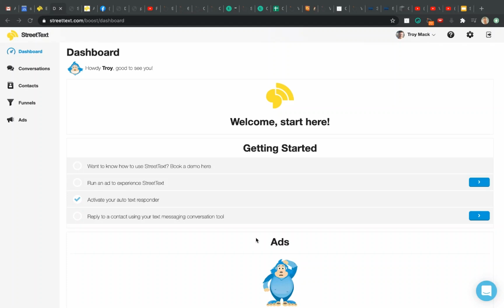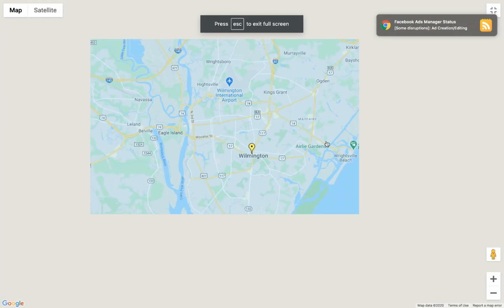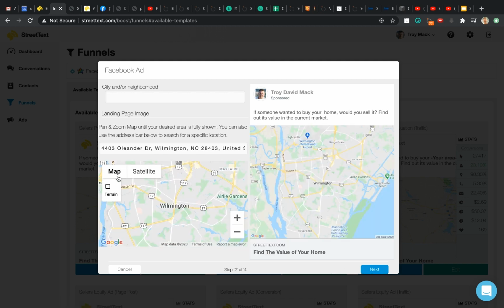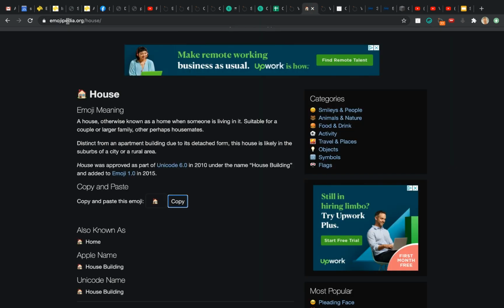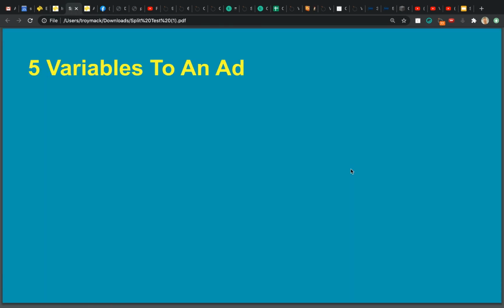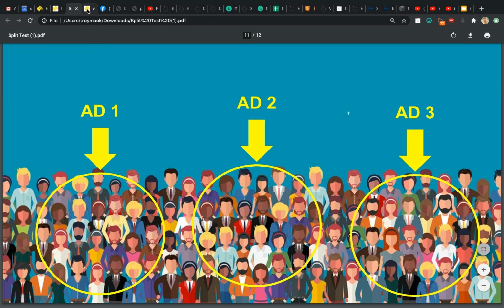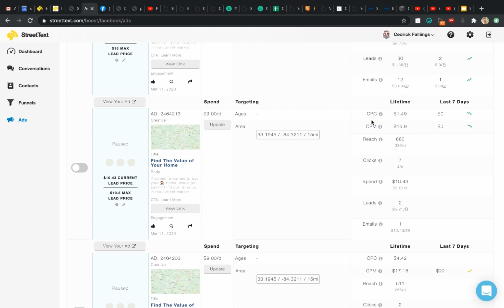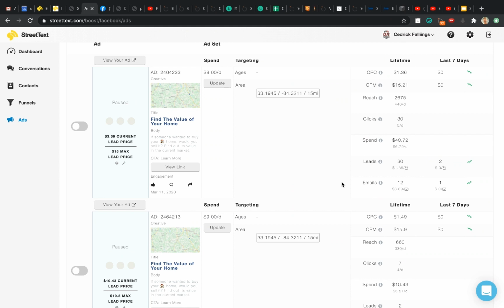Ad Creation and Split Test - Facebook Ads for Realtors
The best way to use the seller template and the importance of a split test.
Do you have the best performing ad in your market?

Learn how StreetText helps realtors meet new clients on Facebook without having to waste time running their own Facebook ads and setting up complicated marketing campaigns.

POPULAR VIDEOS OF OURS